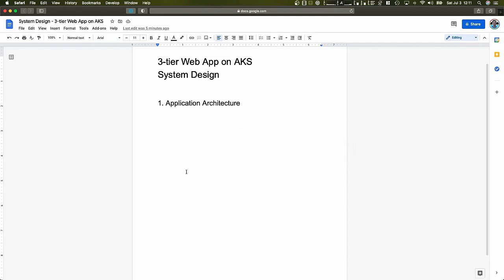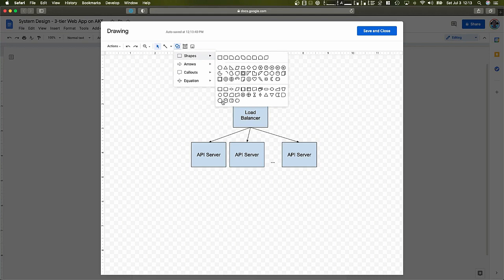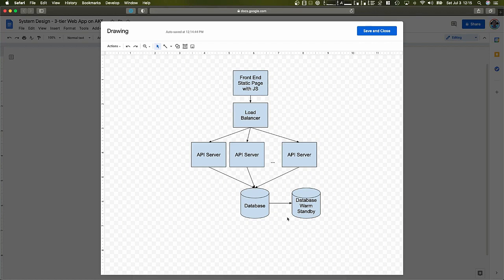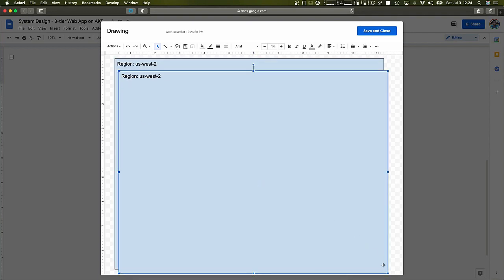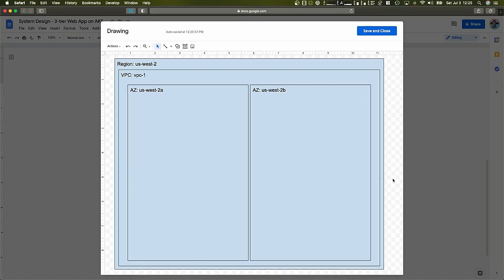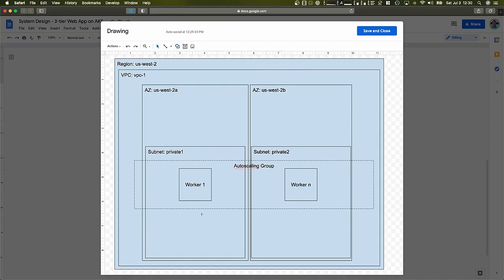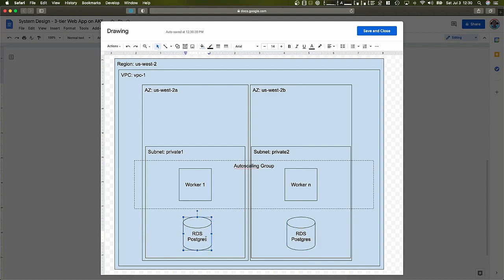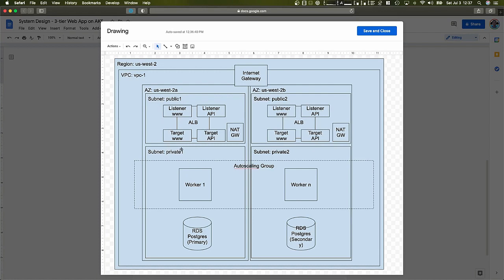System Design (Part 1): 3-tier app on AWS EKS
A back-of-the-napkin design of a 3-tier Web Application deployed on AWS Elastic Kubernetes Service.